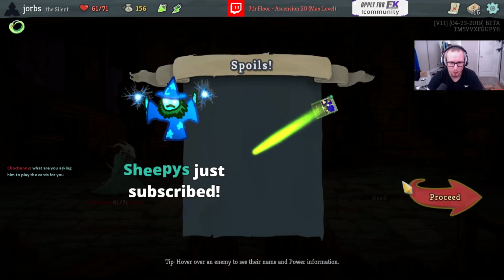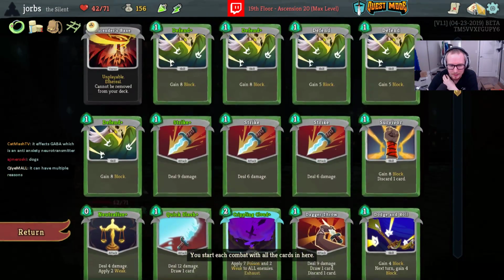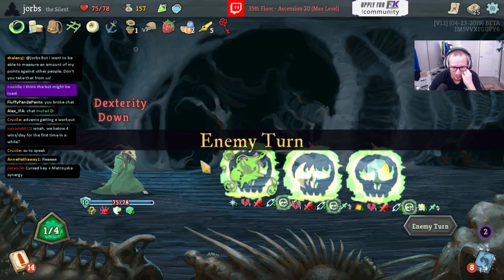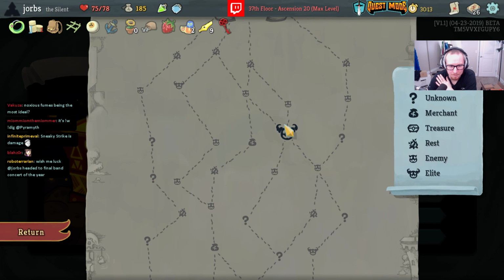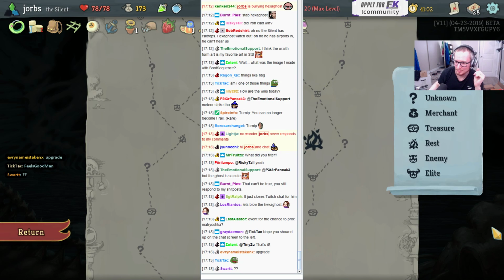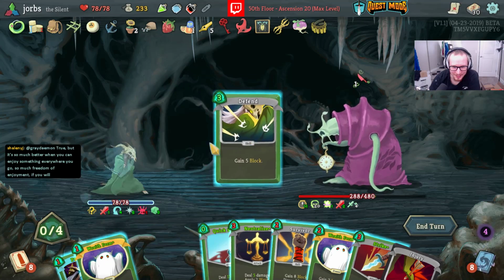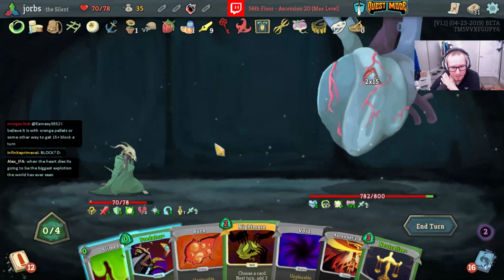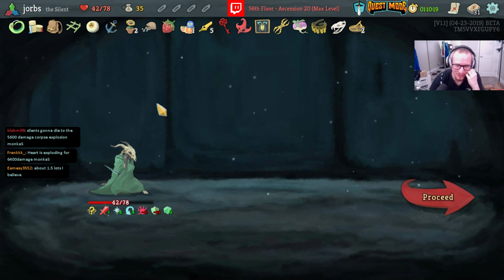High Impact Cards and Snecko! | Ascension 20 Silent Run | Slay the Spire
A pretty nice deck with a lot of high-impact cards and Snecko Eye.